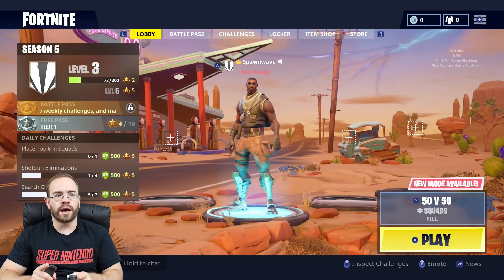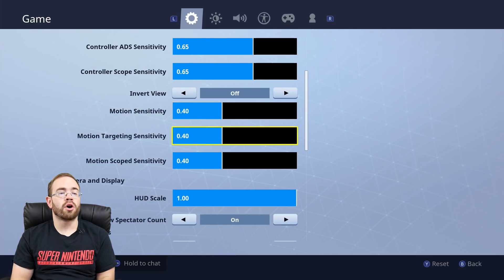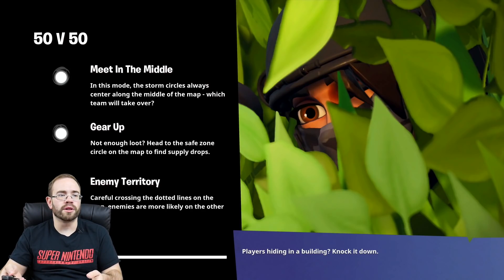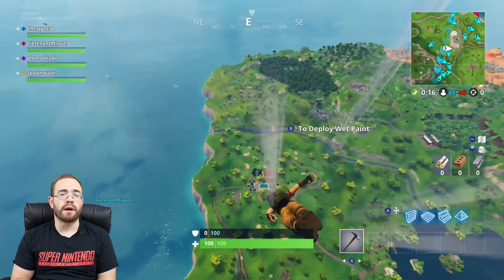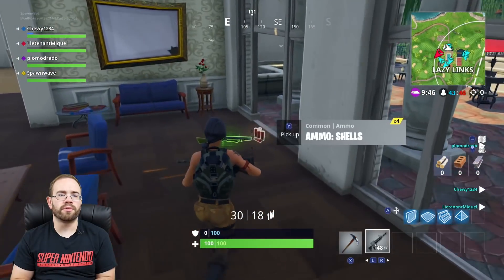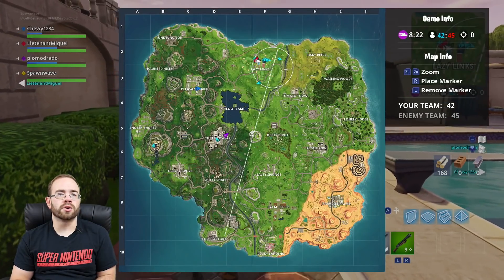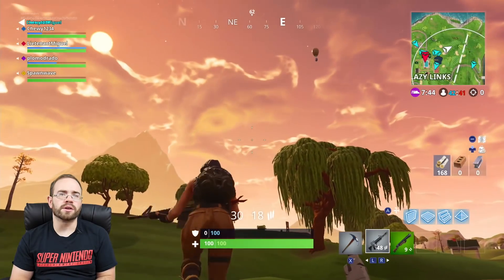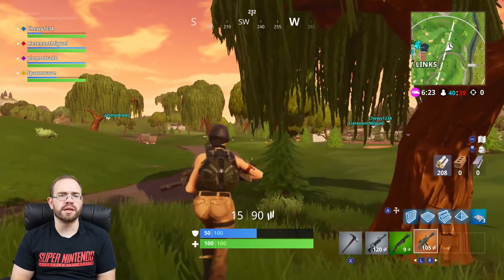Fortnite Switch Season 5 Has Gyro Controls! Are They Any Good?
Today Fortnite had a massive update moving the game to Season 5, changed the map, added new items, and even now feature gyro aiming for the Nintendo Switch version. This is a feature people have been asking for since the launch of the game a month ago. How well do they work though? Let's try them out and see.